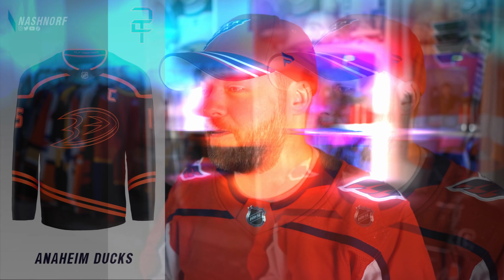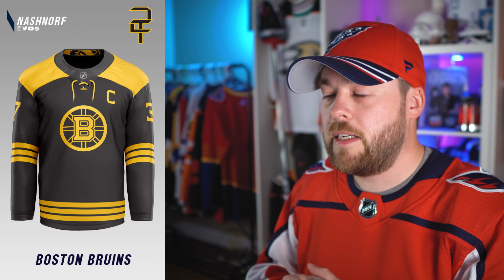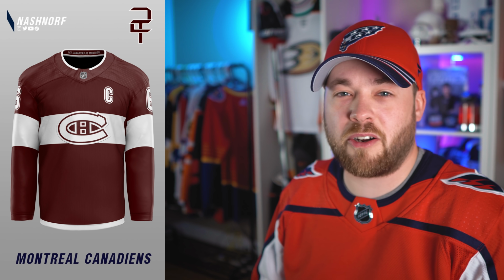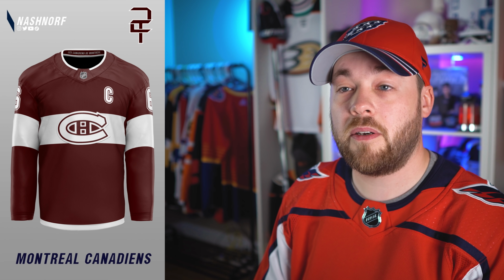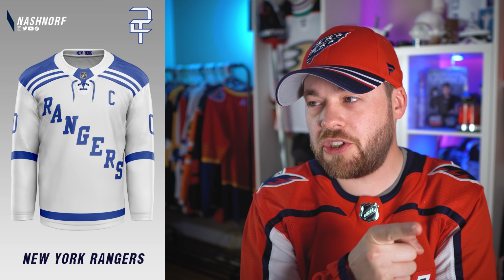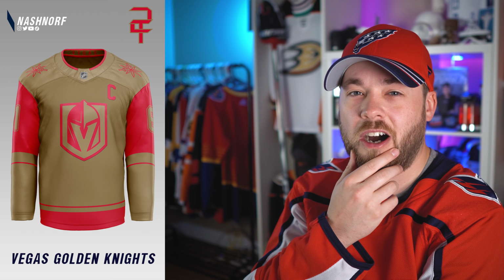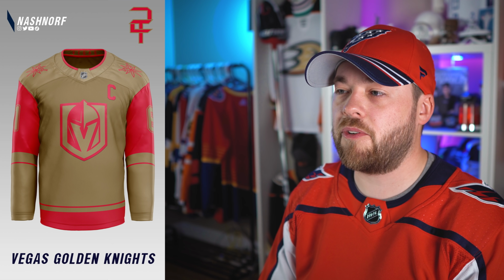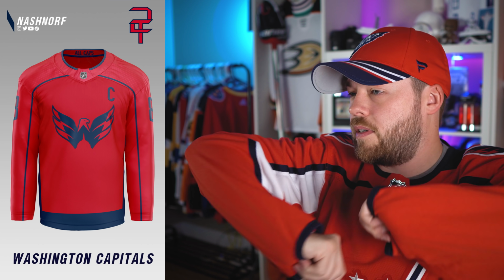Reacting to "Two-Toned" NHL Jersey Concepts!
Episode 840

Want to submit YOUR jersey concepts to get reviewed? Please watch this video to find out how

Post2Post
C1B 2V5
It does not accept 3rd part courier's like FedEx, UPS, etc. Please use your countries domestic mail system***